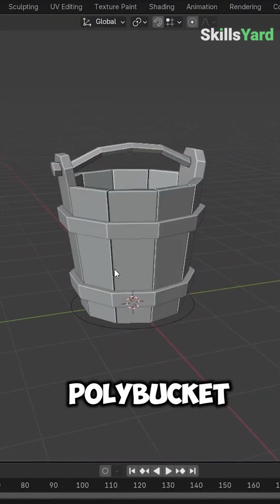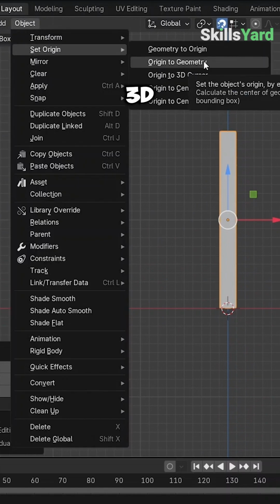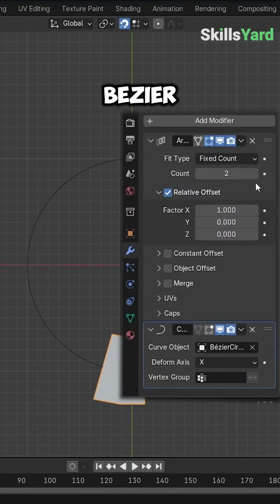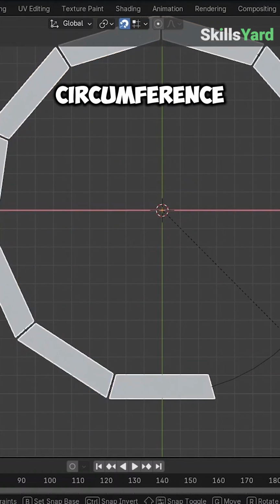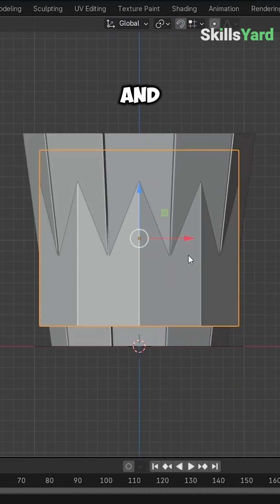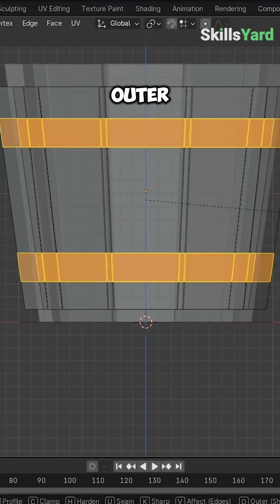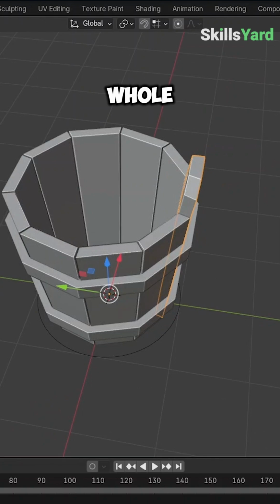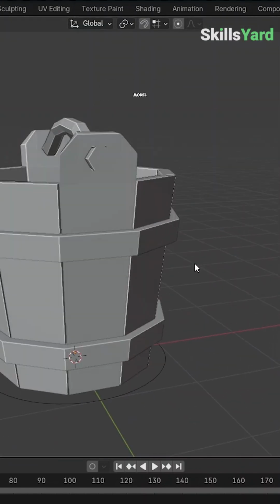Modeling a Bucket in 1 min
Bucket 3D Model Tutorial in 1 min